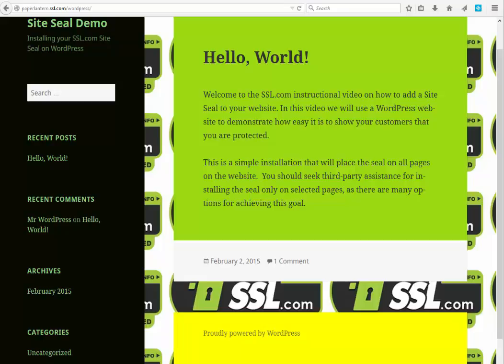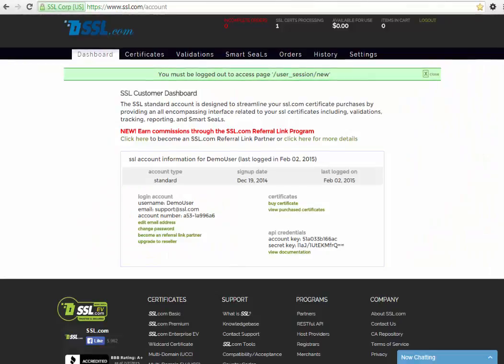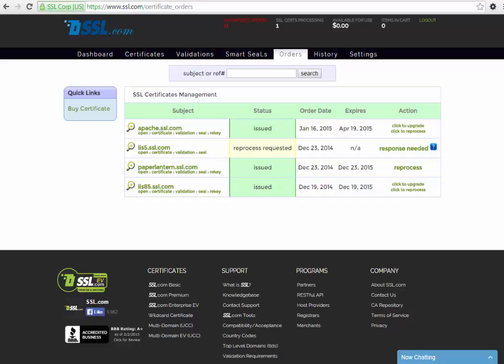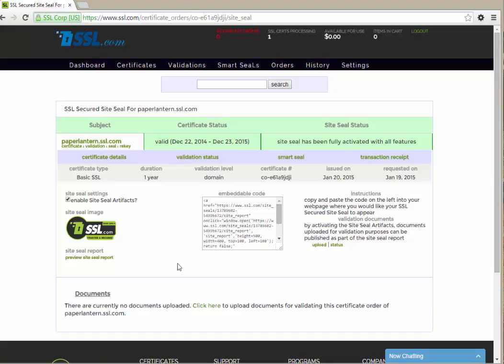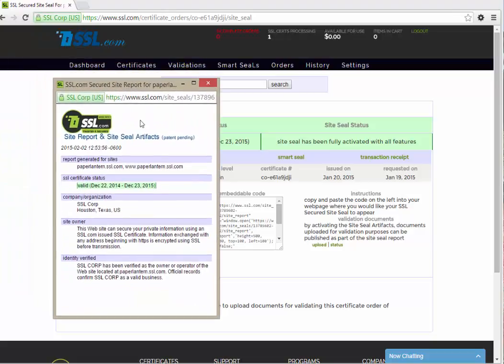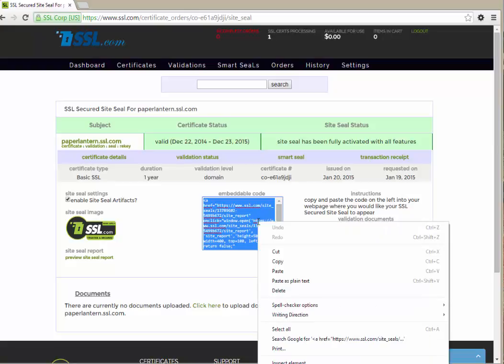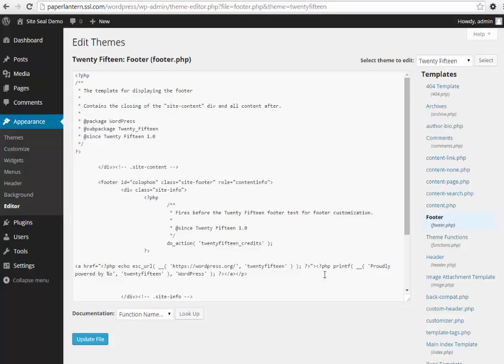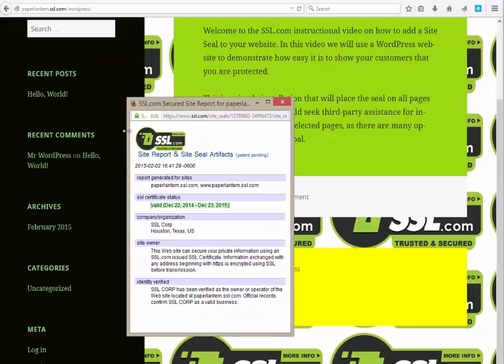How to Enable The SSL.com Site Seal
Increase trust by displaying your site seal that comes with all SSL.com certificates. A site seal is a proven way to reduce cart abandonment and increase conversions. This video shows you how to easily install the SSL.com site seal onto your webpage.

SSL.com is the trusted name in SSL Certificates.